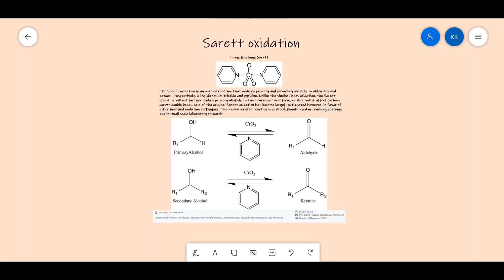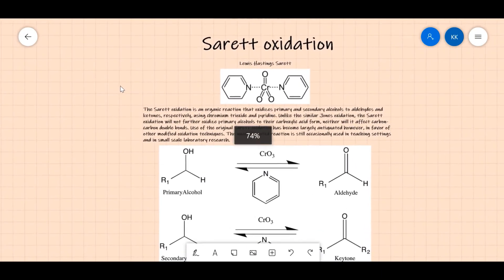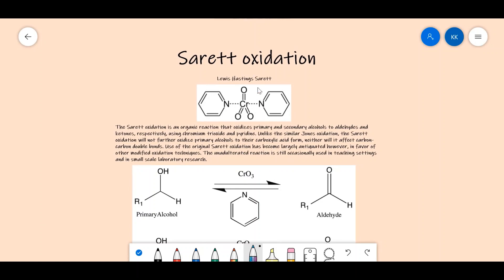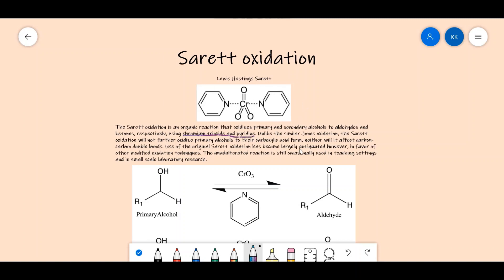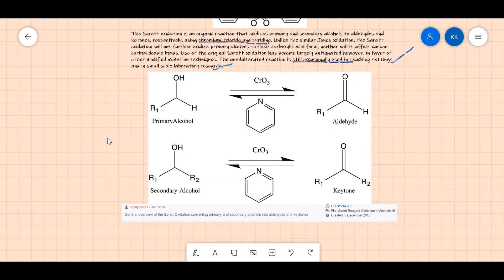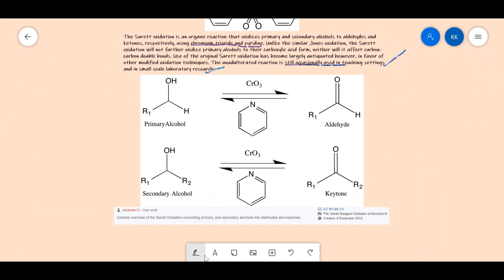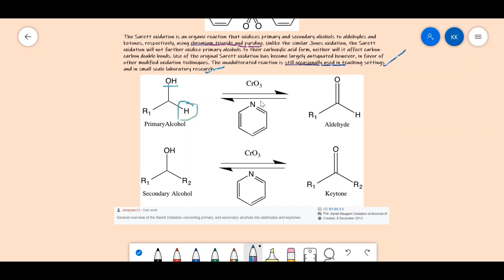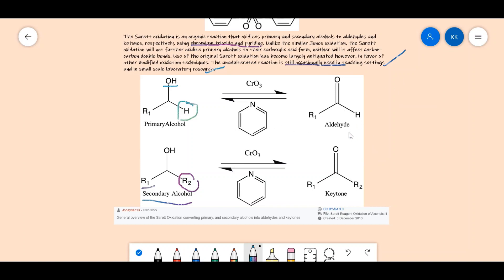Sarett Oxidation in English | Reaction Mechanism Series Episode-6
In This Video I will discuss Sarett Oxidation in English.